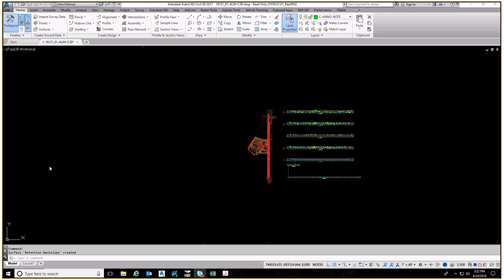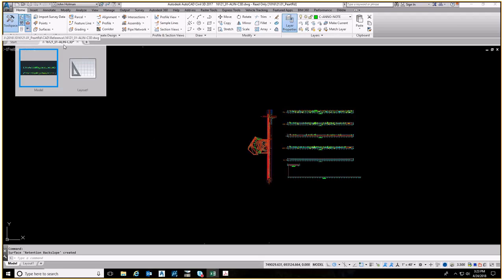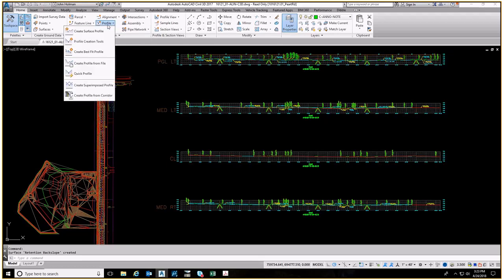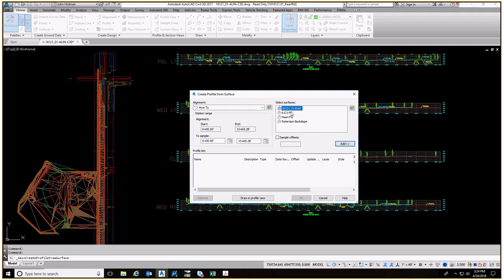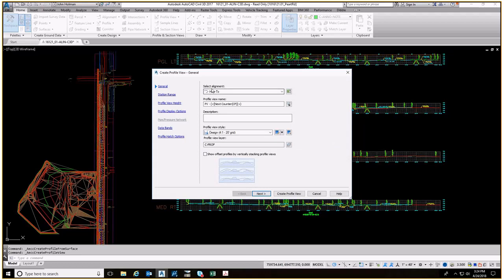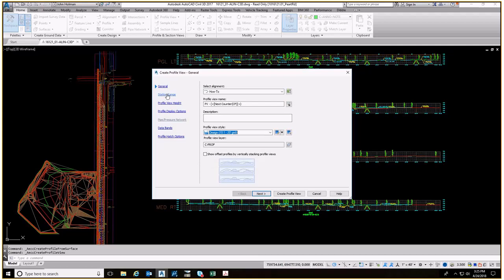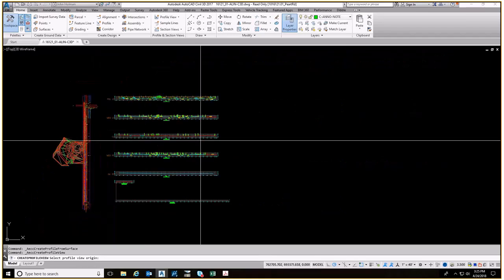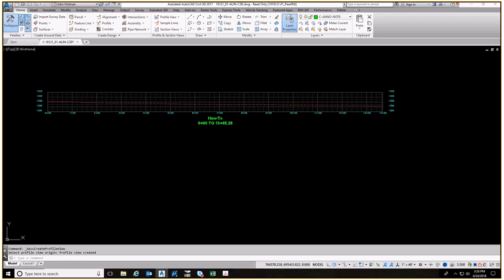Profiles and Views